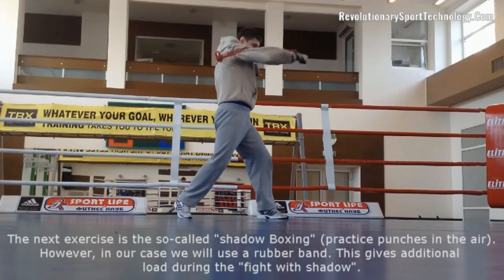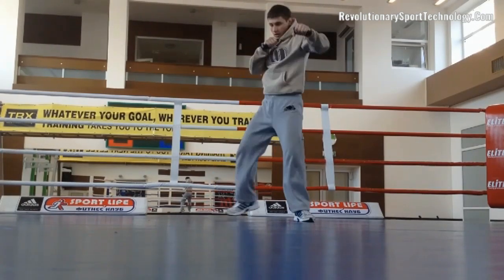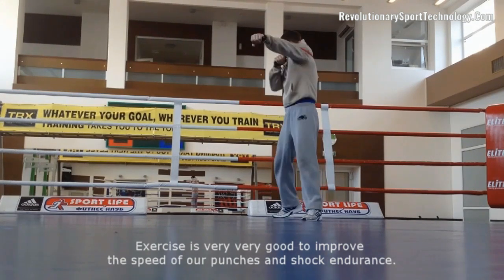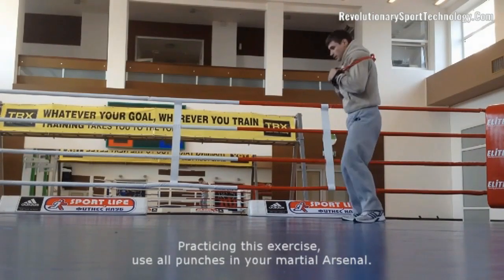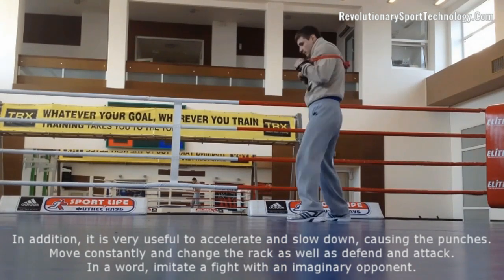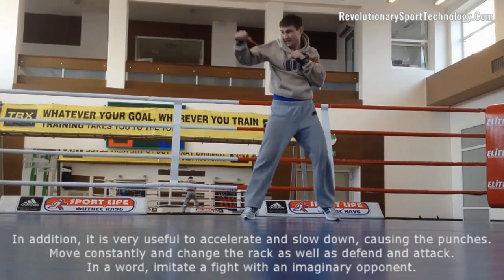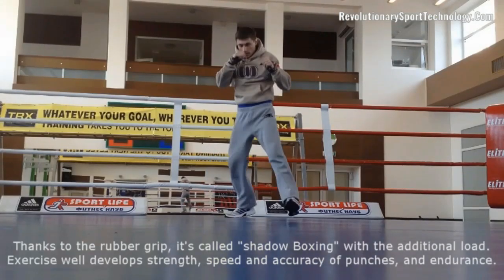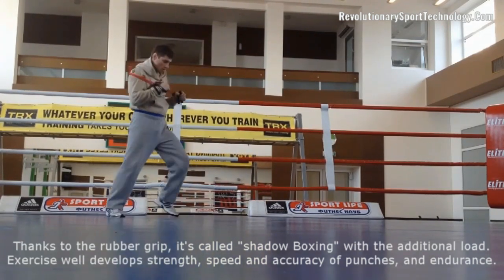Shadow Boxing with Resistance Bands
The classic exercise "Shadow Boxing" is known to fighters of various martial arts: Boxing, Kickboxing, Muay Thai and others. The video shows a more complex version of this exercise using a resistance bands. This gives an additional burden in the conduct of "Shadow Boxing" and very well-coached speed punches and shock endurance.

You can use all the punches, striking them slowly or quickly. Try to move and change the stance, defend and attack. The resistance bands give extra capacity during the workout "Shadow Boxing". Exercise well develops strength, speed and accuracy of punches, as well as endurance.

The author of the lesson «Shadow Boxing with Resistance Bands» – Alex Lee, Master of Martial Arts and head of the project «Revolutionary Sport Technology»